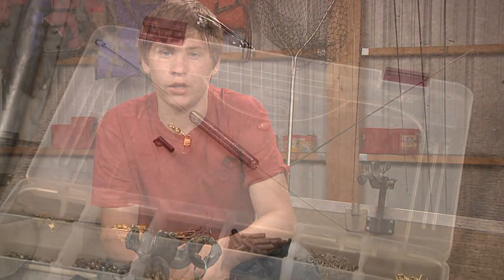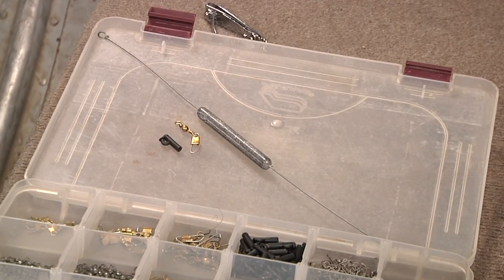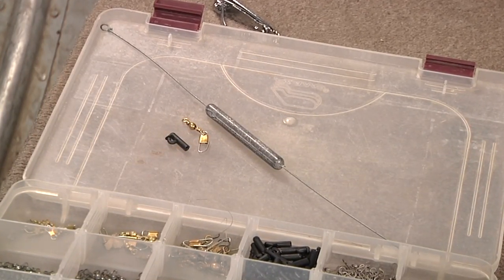Missouri Secrets Tackle - Secret 144 Quick Change Bouncers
Quick change bottom bouncers work better than traditional bouncers, here is how to set them up.